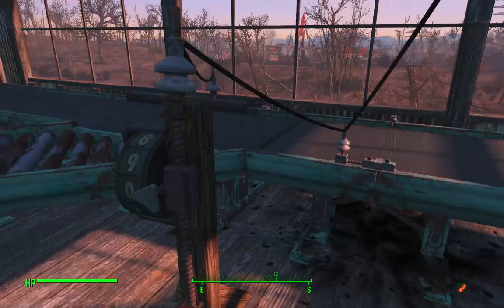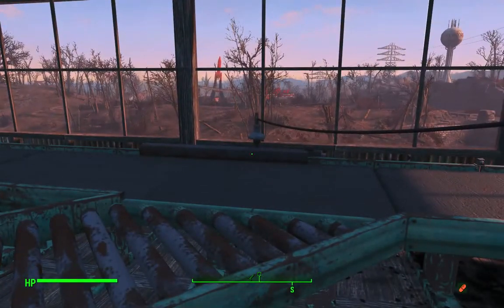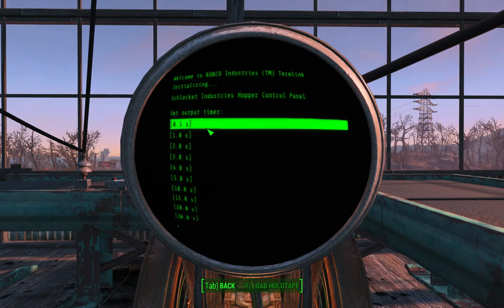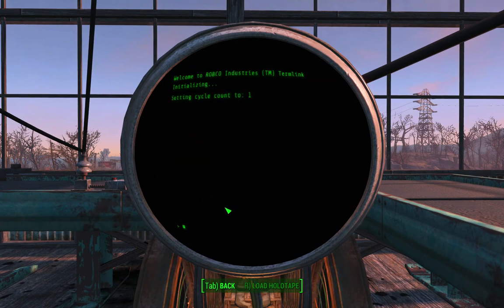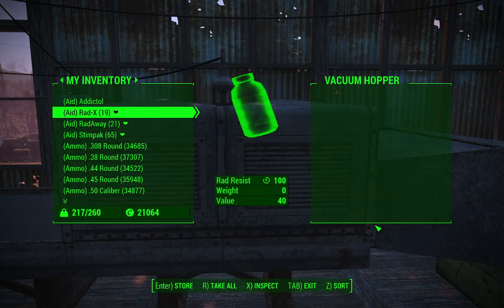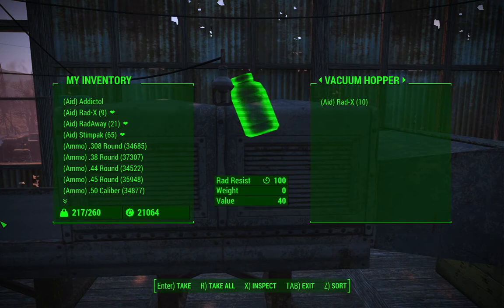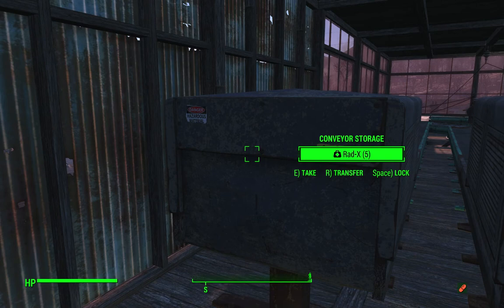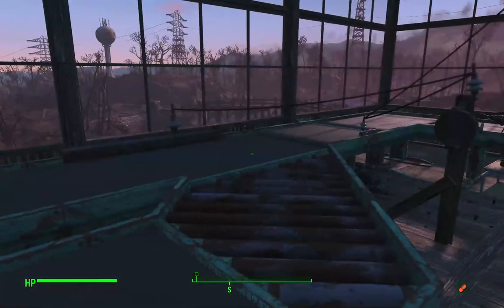Fallout 4 Conveyer Belt Item Diverting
In this video I show you how I do a simple item divert to split up your materials with a Laser Tripwire, Power Counter and Conyer Belt Diverter Left Branch which can be useful when manufacturing items that use the same or commonly used materials.